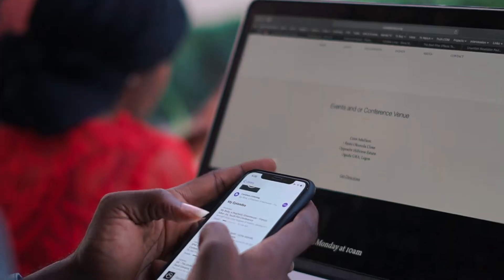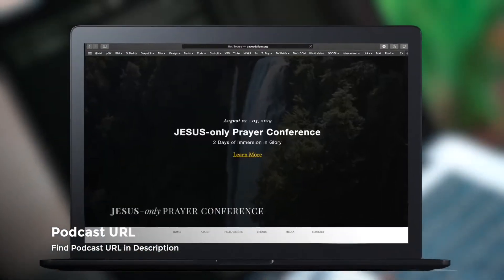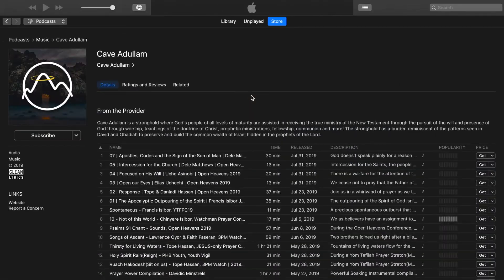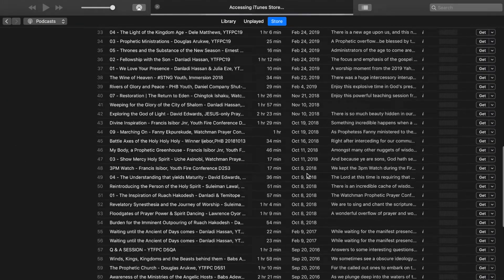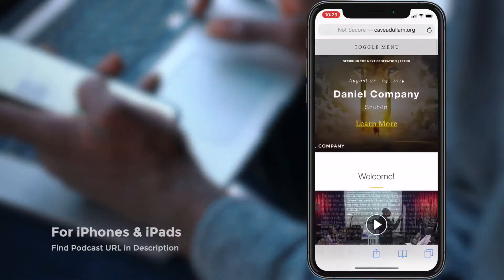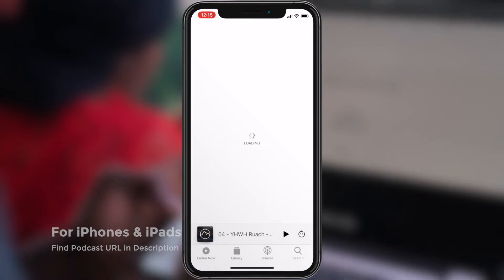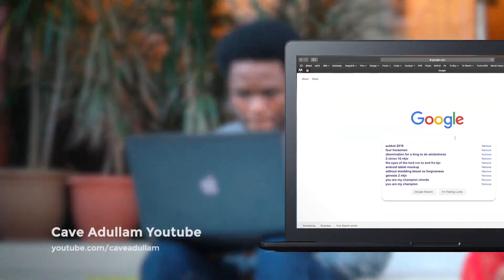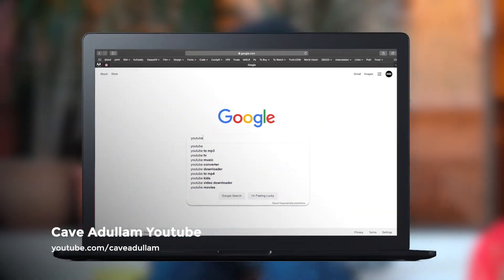Cave Adullam Podcast Guide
macOS Podcast Catchers : iTunes, Spotify
iOS Podcast Catchers : Podcasts, Spotify, Pocket Casts
Android Podcast Catchers : Google Podcasts, Spotify, Overcast, Pocket Casts
Windows Podcast Catchers : iTunes, Spotify